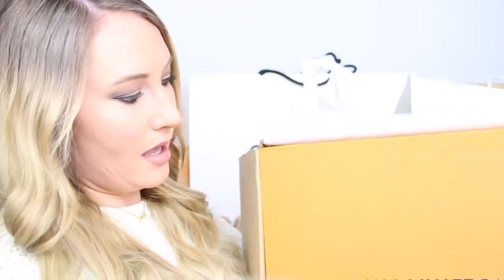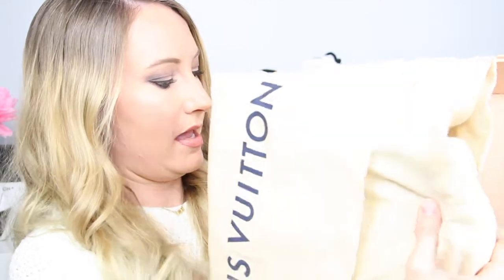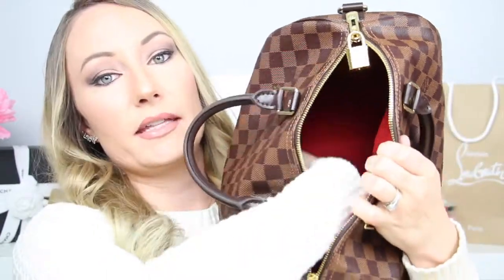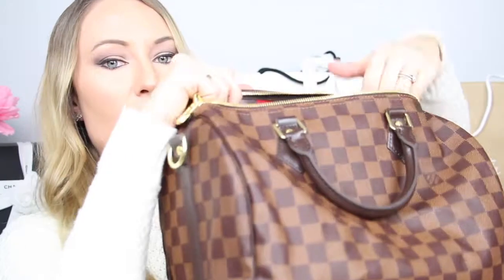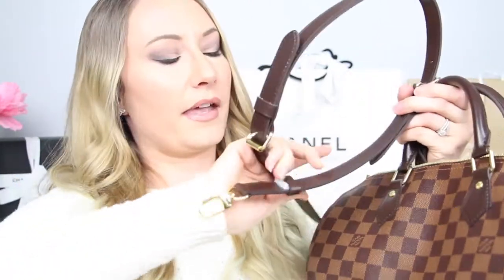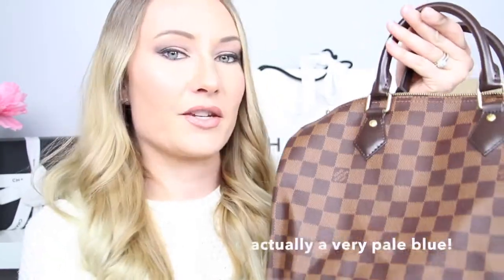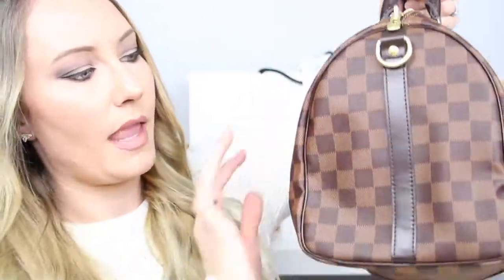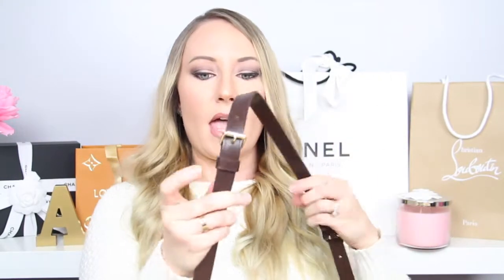Christmas / Bday Haul Pt. 2 - *It's an LV Bag!!** | AmandaRaeRevue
White Sweater:
Macy’s - “Maison Jules” brand

Earrings:
Kate Spade Gold Cluster Crawler

| FEATURED ITEMS |

I try and link to the exact item where possible but if it’s sold out, I will link to the closest similar item.

If you make a purchase, you do not pay any more or less because of an affiliated link, but a small percentage of the sale may go to the person who generated the link.